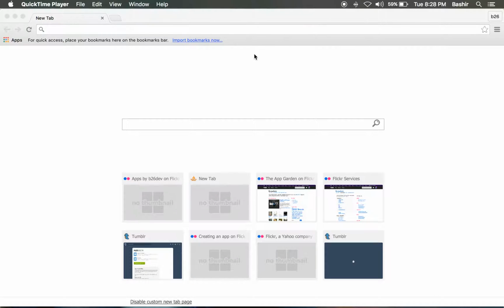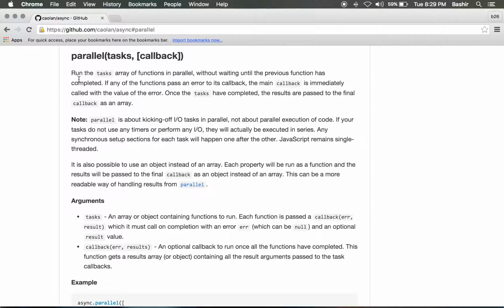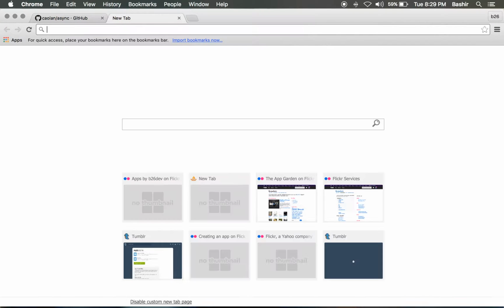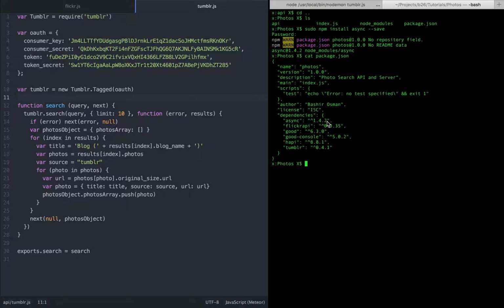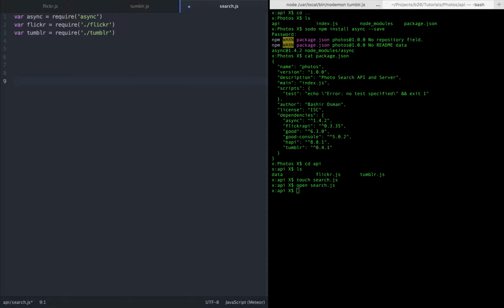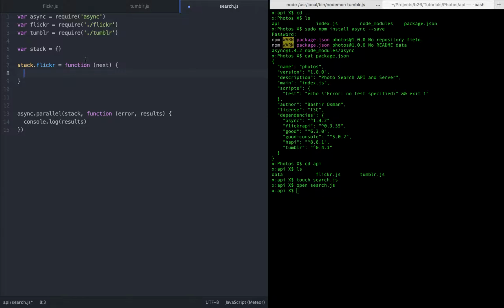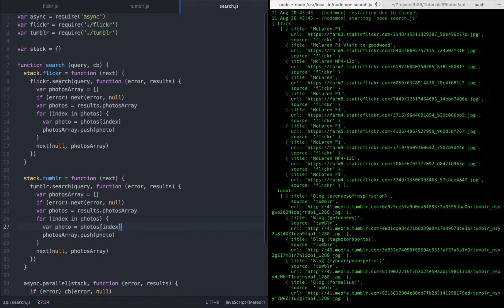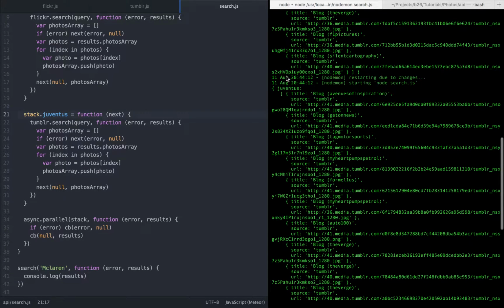7 - Build Search API